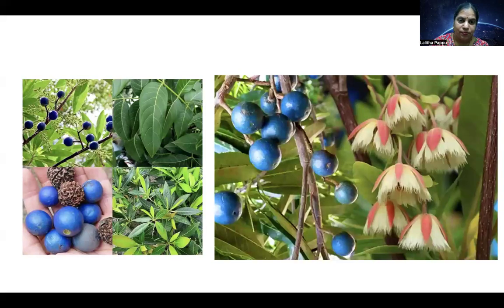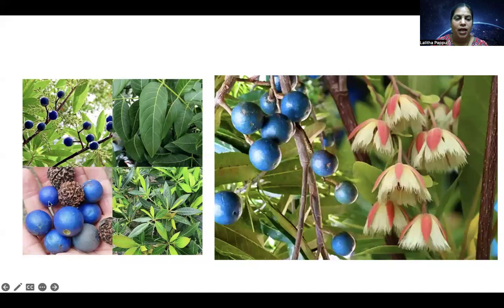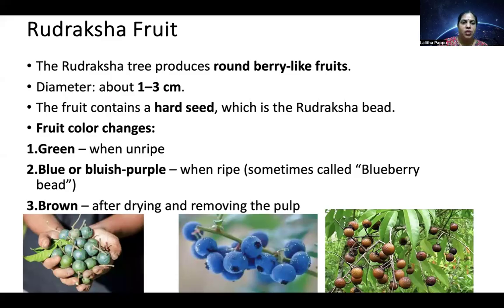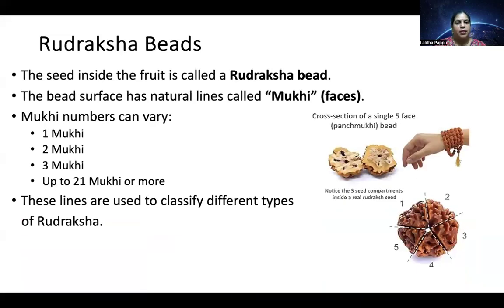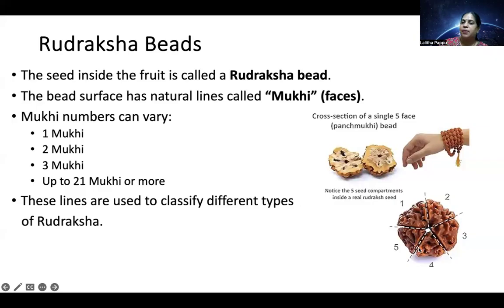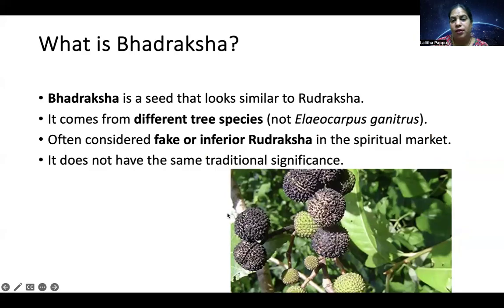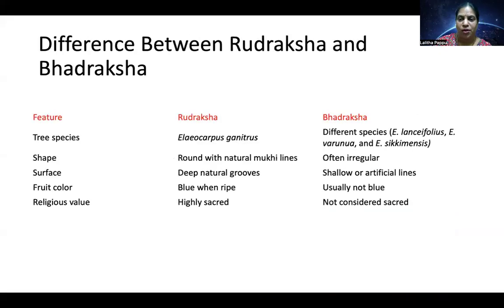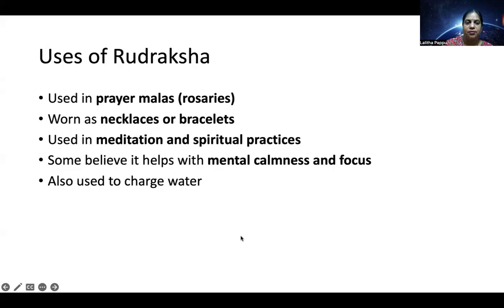Introduction to Rudraksha